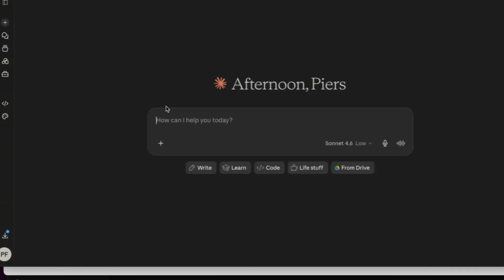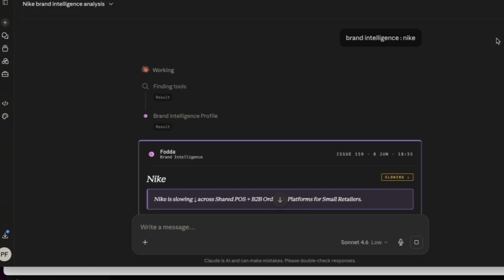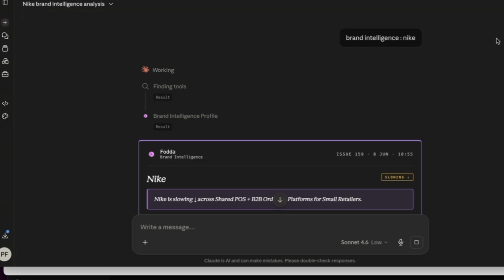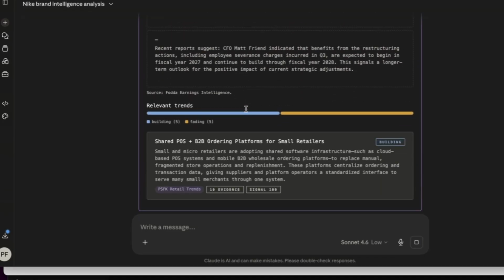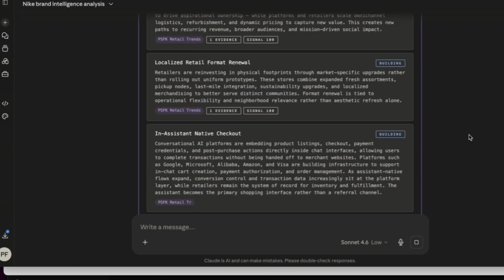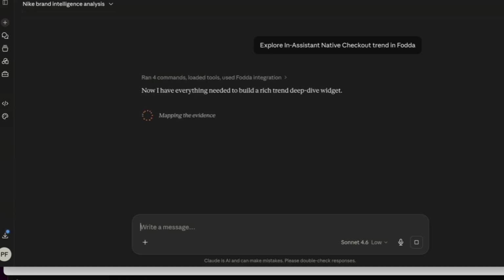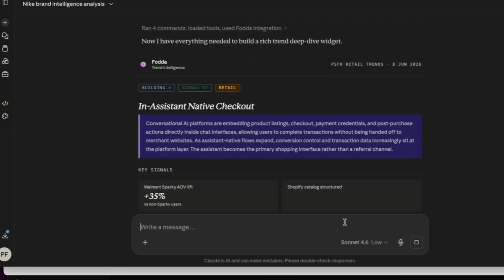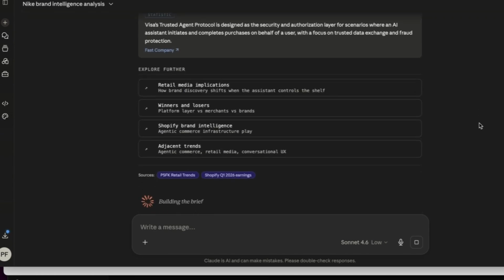Fodda: Brand Intelligence & Trend Tracking in Claude AI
This video demonstrates how PSFK's Fodda platform enhances AI assistants like Claude for comprehensive brand intelligence and trend tracking. Piers Fawkes, founder of PSFK and Fodda, illustrates how a simple query like "brand intelligence Nike" initiates a multi-step research process across Fodda's extensive knowledge graphs. Within approximately 60 seconds, Fodda delivers rich data, including case studies, market statistics, analyst commentary, earnings intelligence, and connected trends. The demo also shows how users can seamlessly pivot from brand tracking to deep-dive trend research, leveraging Fodda's expert knowledge to explore themes, key players, and supporting evidence, all polished and presented by the AI assistant.

📑 CHAPTERS
00:00 Intro
00:26 Fodda & Claude Integration
00:40 Brand Intelligence Query
01:18 Comprehensive Brand Data
02:25 From Brand to Trend Tracking
02:48 Trend Data & Analysis

📌 KEY INSIGHTS

▸ "Fodda integrates with AI assistants like Claude through customization, acting as a connector for enhanced research capabilities." — Piers Fawkes (00:26)
▸ "A simple 'brand intelligence [brand name]' query in Fodda triggers a multi-step research process across various knowledge graphs and data sources, returning comprehensive data within approximately 60 seconds." — Piers Fawkes (00:49)
▸ "Fodda's brand intelligence reports include case studies, market data, analyst commentary, earnings intelligence, and connected trends for a holistic brand profile." — Piers Fawkes (01:37)
▸ "Fodda enables users to transition from brand tracking to deeper trend research by allowing exploration of connected trends and themes from initial brand intelligence results." — Piers Fawkes (02:25)
▸ "Fodda provides raw data and insights to AI assistants, which then polish and display the information, including summary stats, key players, and supporting case studies for specific trends." — Piers Fawkes (02:33)

❓ FAQ

Q: How does Fodda integrate with AI platforms like Claude?
A: PSFK's Fodda integrates with AI assistants like Claude by being added as a connector through the AI's customization settings, allowing the AI to access Fodda's knowledge graphs for research. (00:26)

Q: What kind of information does Fodda provide for brand intelligence queries?
A: When querying for brand intelligence, Fodda delivers a comprehensive profile including case studies, market statistics, analyst comments, recent earnings call data, and related trends. (01:37)

Q: Can Fodda help with trend research in addition to brand tracking?
A: Yes, Fodda allows users to seamlessly move from brand tracking into deeper trend research by exploring connected trends and themes identified in the initial brand intelligence report. (02:25)

Q: How quickly does Fodda return brand intelligence data?
A: Fodda is designed to return comprehensive brand intelligence data, processed through multi-step research across various data sources, within approximately 60 seconds. (01:05)

Fodda — Give your AI expert insights about brand intelligence and trend tracking with PSFK's Fodda